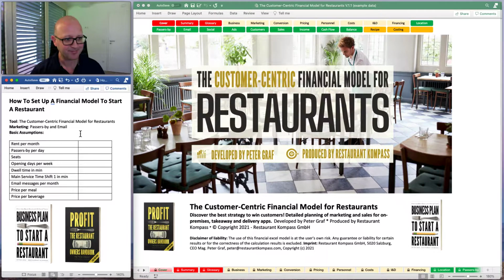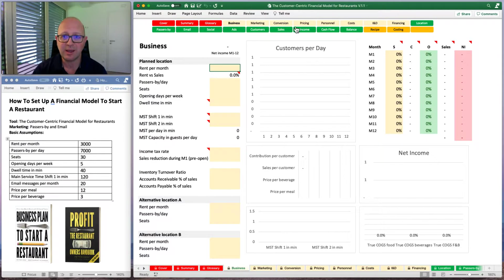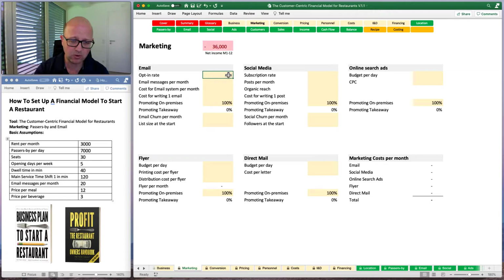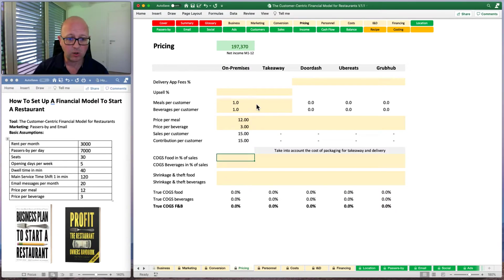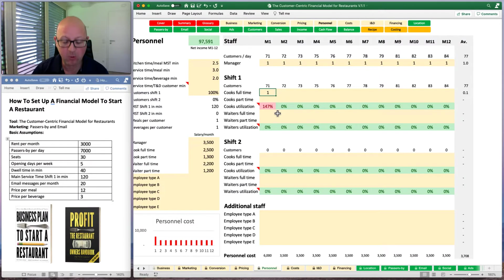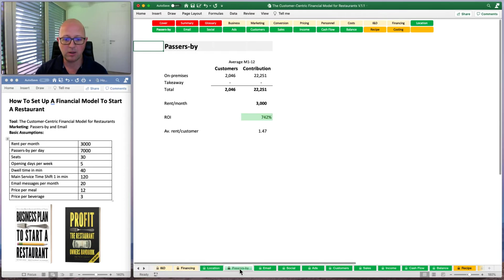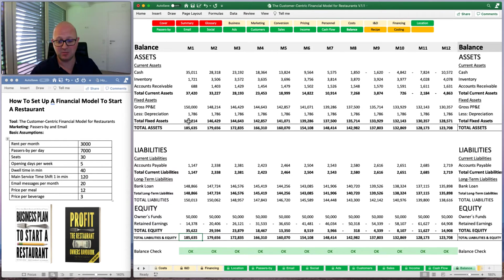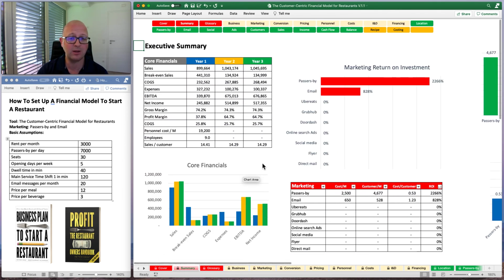How to set up a Business Plan to Start a Restaurant [Financial Excel Model] TUTORIAL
Do you want to start a restaurant? In this video, I show you, how to create a financial model by using my excel template.

Learn how to build a solid financial model for your restaurant business. You could build your own excel model, which would take probably one or two months if you are skilled with Excel. Or you can buy this ready-to-use template and start right away!

Click on the link for more info!

There is also a FREE DEMO PDF available!